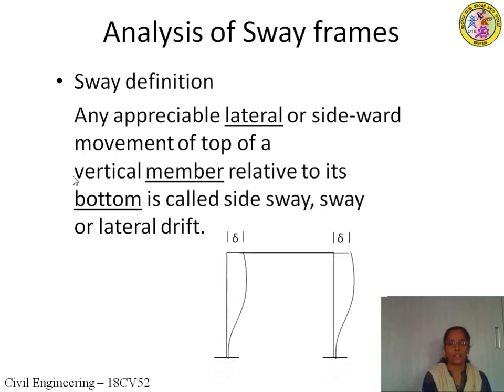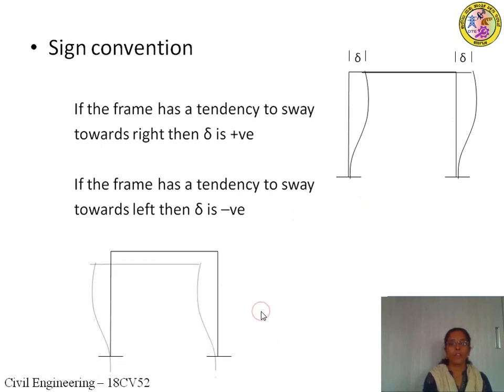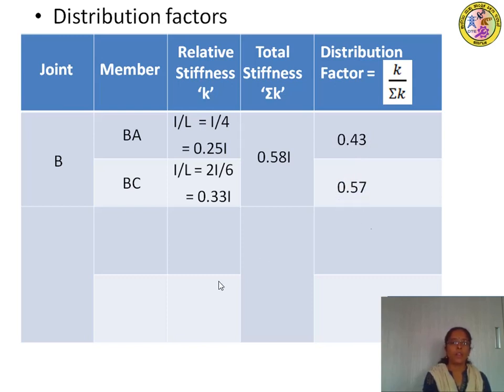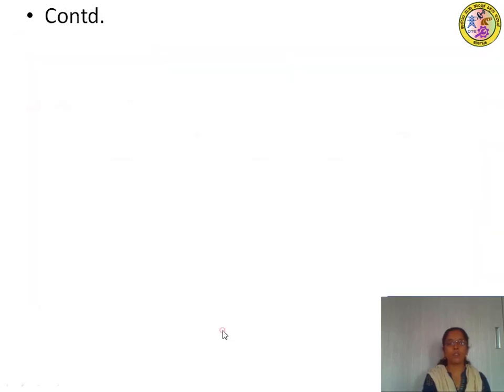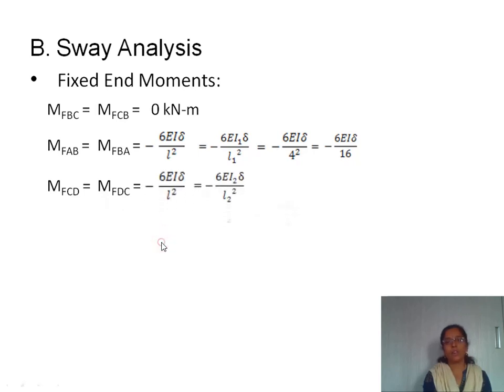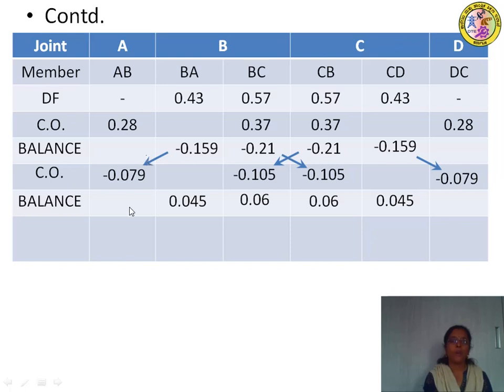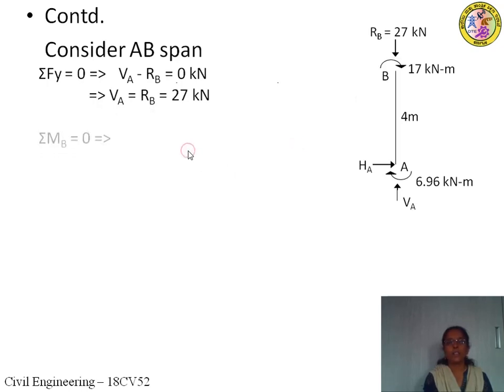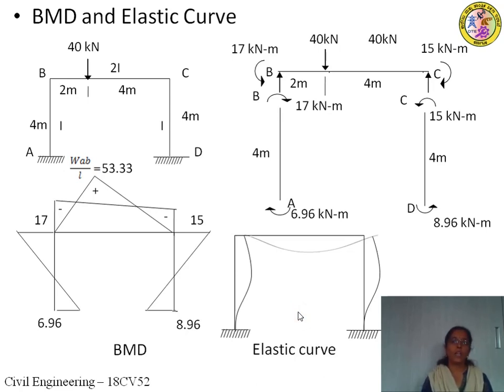CE 18CV52 M2 S8 VI